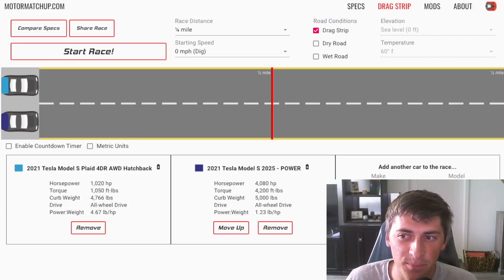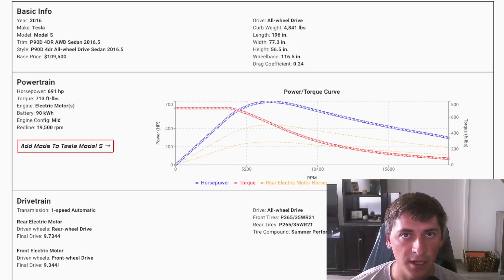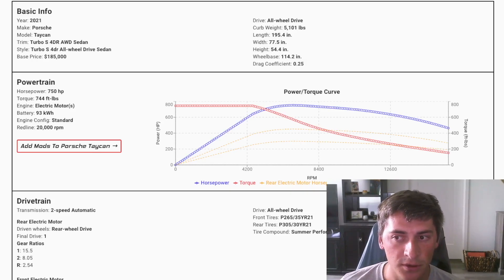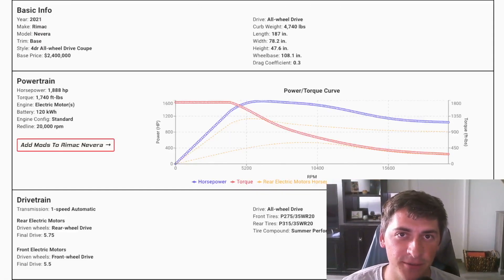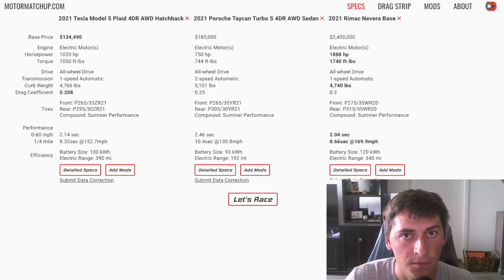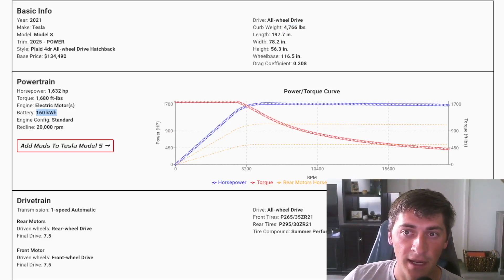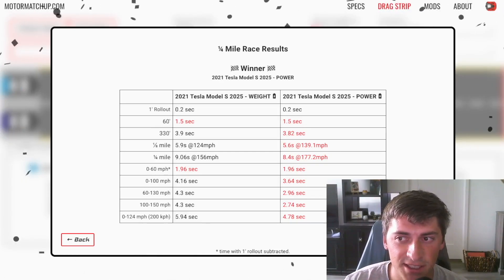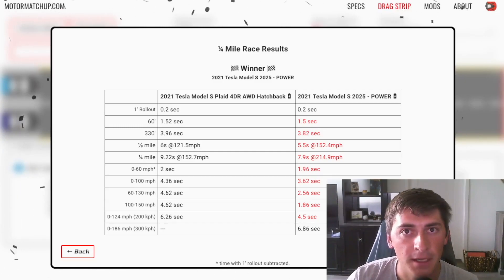How Fast Can EVs Possibly Get?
Analysis of the last 10 years of Electric Vehicle (EV) performance. We talk about the original Tesla Roadster, Model S P90D, Porsche Taycan Turbo S, Model S Plaid, and Rimac Nevera. I take a look energy density in electric vehicles and discuss hypothetical specs of futuristic cars. I also go into limitations with tires and traction. A lot of 1/4 mile drag races to demonstrate performance differences.

Timestamps:
00:00 Intro and Look Back to 2010
00:21 Tesla Roadster
01:45 Tesla Model S P90D
03:23 Porsche Taycan Turbo S
04:36 Tesla Model S PLAID
06:02 Rimac Nevera
06:46 Ultimate EV Drag Race
07:42 Weight Limitations and Energy Density
09:00 Weight Reduced Variation
09:40 Power Increase Variation
10:28 Futuristic Tesla Drag Race
12:15 4000 HP Tesla?
12:58 Outro